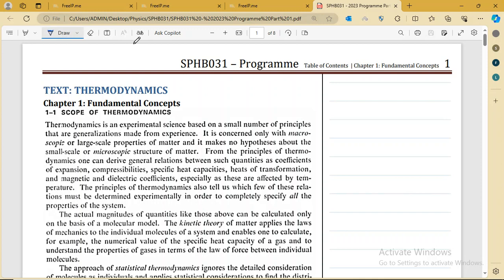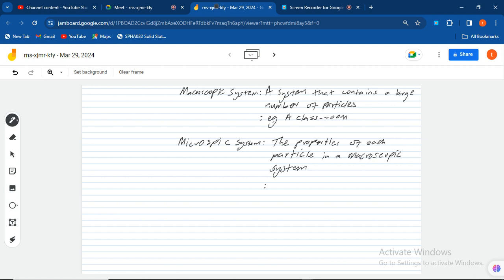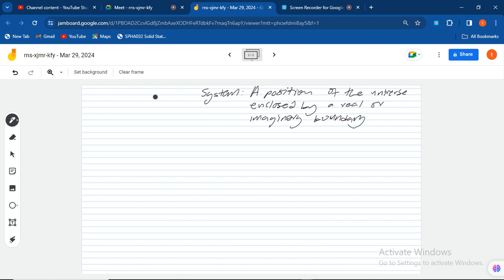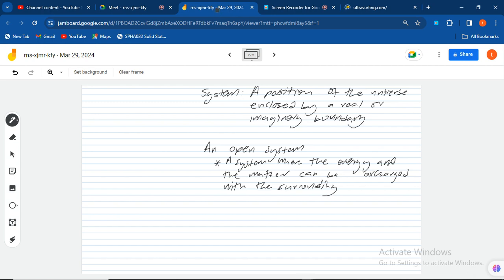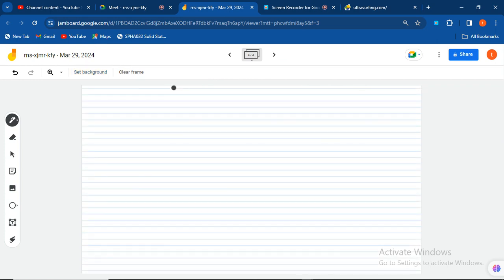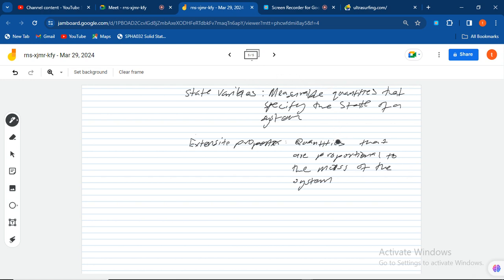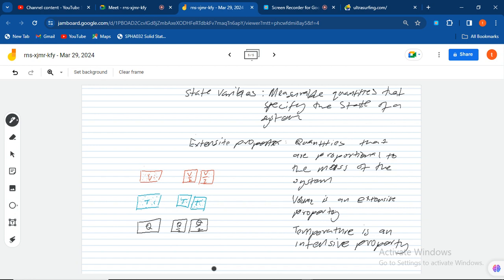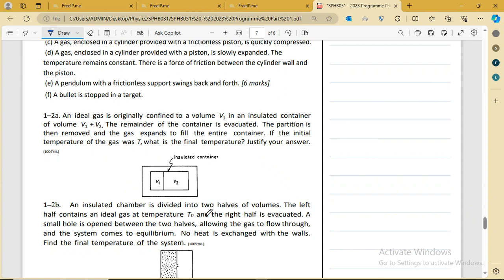Introduction to thermodynamics